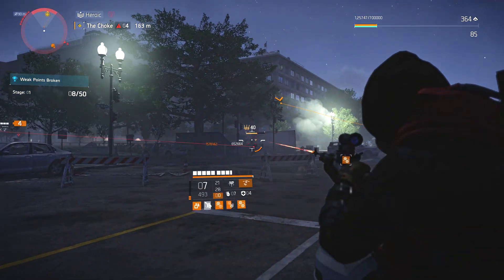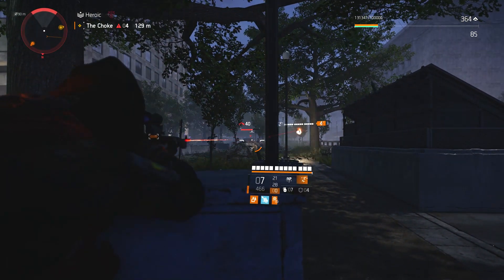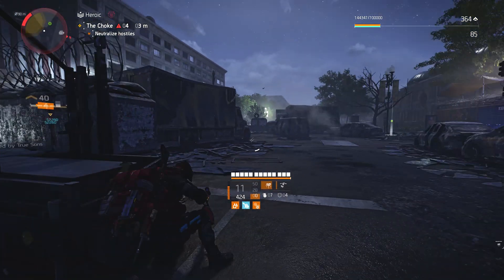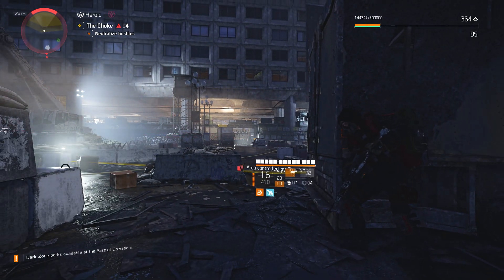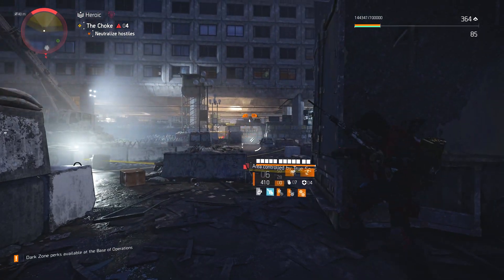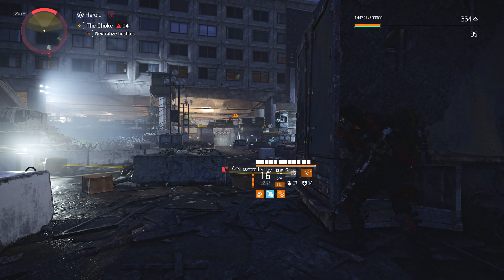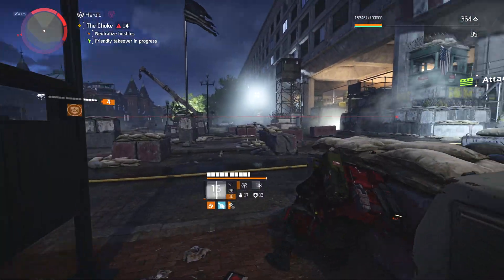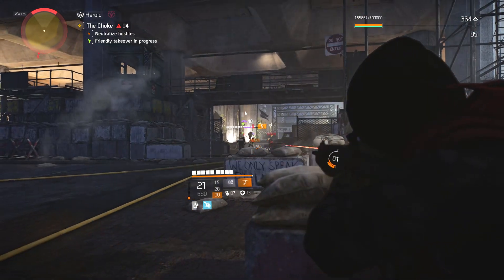The Division 2 NEWS! APPEARANCE MODS & EXPECTATIONS! COMMUNICATION PROBLEM?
Alright guys, so on Wednesday's State of the Game we learnt about the new Transmog Feature with the implementation of Appearance Mods. The expectations of a new feature vs the implementation of this new feature caused a pretty bad backlash. Let's talk!